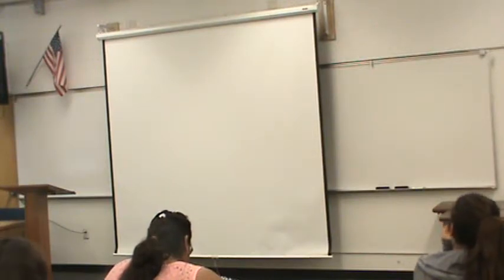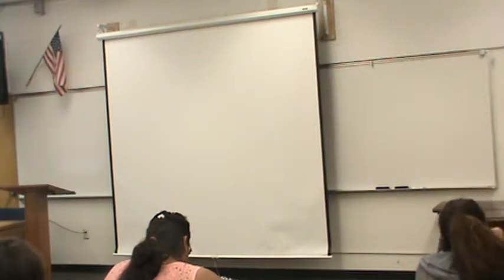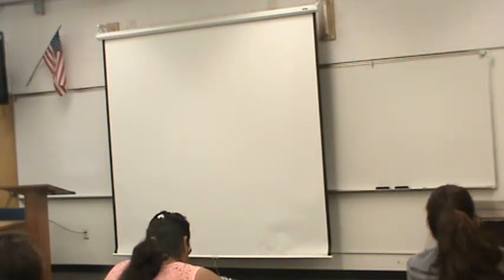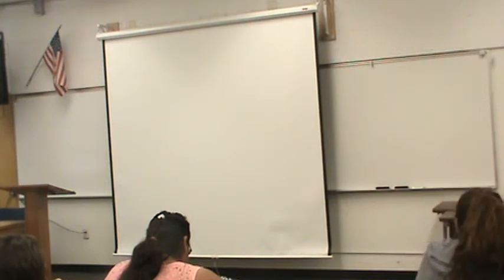Richie Impromptu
TR Fall 2014